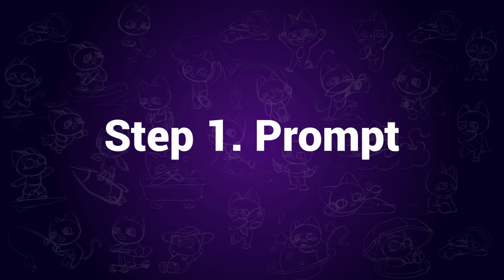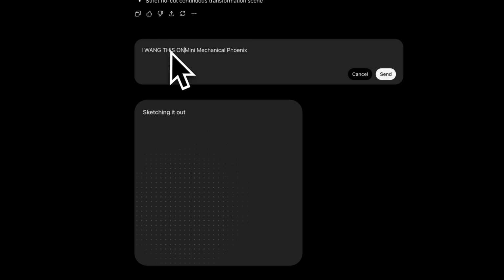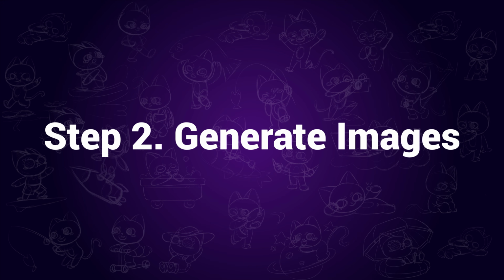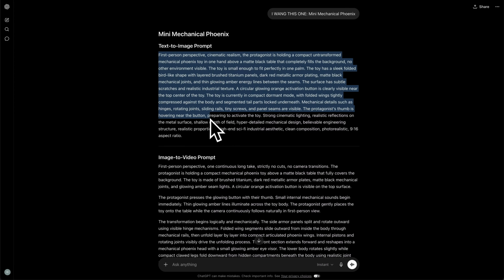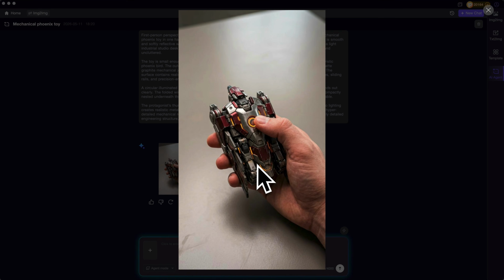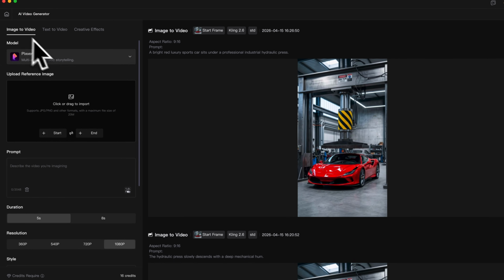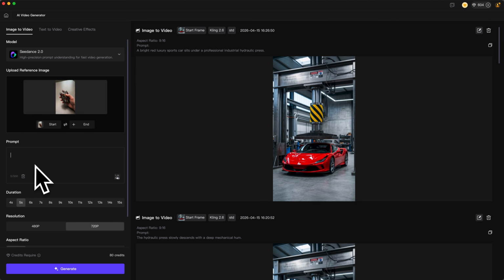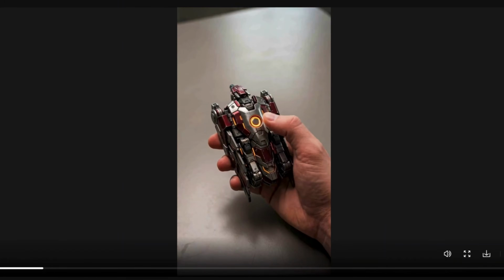How to Make Viral AI Mechanical Toy Video | Mechanical Toy Generator | New AI Niche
Fast & easy tutorial on how to make viral AI mechanical toy videos. Here are the tools I use:

⭐️ Prompt:
I want to create an AI mechanical toy themed video. You are now responsible for an AI mechanical toy video project. The main concept is that the protagonist presses the switch on a 【toy】 with their hand, and then the 【toy】 automatically begins transforming until it fully transforms into the shape of a specific 【object】.
Step 1:
Provide 10 different specific 【objects】. These 【objects】 can be animals or mechanical devices, such as creatures, vehicles, machines, mythical beings, etc. (Note: Do not directly copy the examples I mentioned. You must come up with original ideas yourself.)
Step 2:
Based on the user’s selection, provide corresponding text-to-image prompts and image-to-video prompts.
Text-to-Image Prompt Requirements:
The scene should be in a first-person perspective. The protagonist is holding a 【toy】 in one hand. Below the hand is a table that fully covers the background. The 【toy】 should be small enough to fit perfectly in one hand and is currently in its untransformed state. You must specifically describe the 【toy】’s material, texture, color, and shape, such as blue plastic, oval-shaped, metallic, translucent, etc. The 【toy】 has a noticeable button on it. Pressing the button causes the 【toy】 to transform and unfold into the form of a specific 【object】. Aspect ratio: 9:16.
Image-to-Video Prompt Requirements:
The scene should also be in a first-person perspective and must be filmed in one continuous long take (strictly no cuts or camera transitions allowed). The protagonist presses the switch button on the 【toy】 with their finger, then places the 【toy】 onto the table below. Afterward, the 【toy】 begins unfolding and transforming until it becomes the form of a specific 【object】.
Important Notes:
The unfolding and transformation process must be logical and physically consistent. Parts must not appear or disappear out of nowhere. The transformation process should accurately show the unfolding structure and the movement of internal mechanical components.
The transformation process should be relatively simple and not overly complicated. Strictly forbid generating extra parts out of thin air.
After transformation, the final 【object】 should not become excessively large. Its size must remain believable and consistent with what the original 【toy】 could realistically unfold into. Do not violate physical laws by making the volume magically expand.

🔖 Chapters:
0:00 Intro
0:14 Step 1. Prompt
0:36 Step 2. Generate Images
1:00 Step 3. Generate Videos